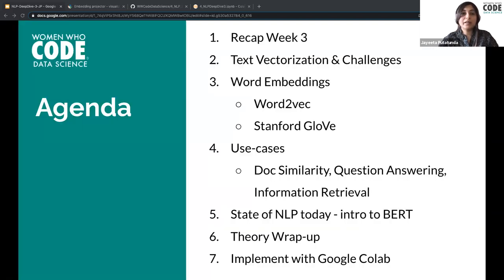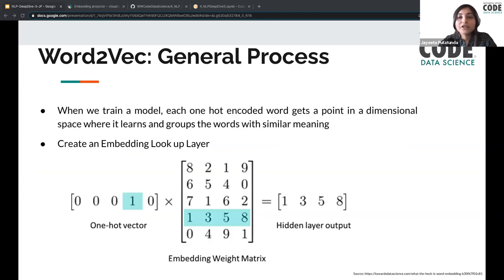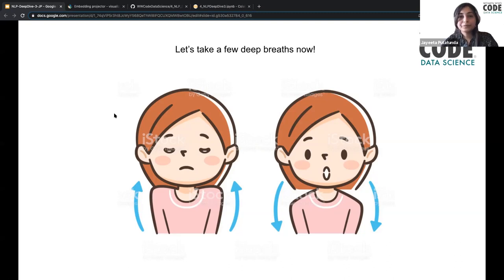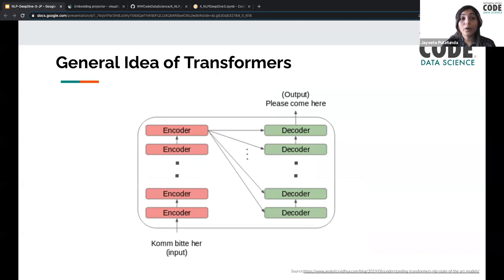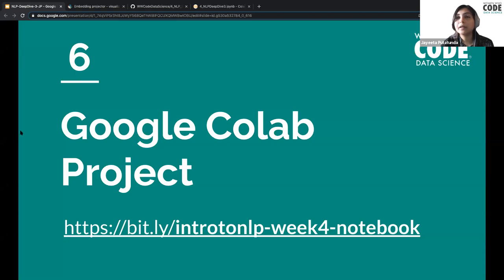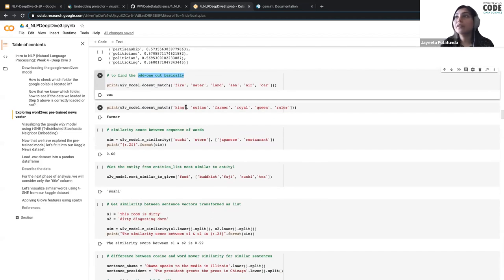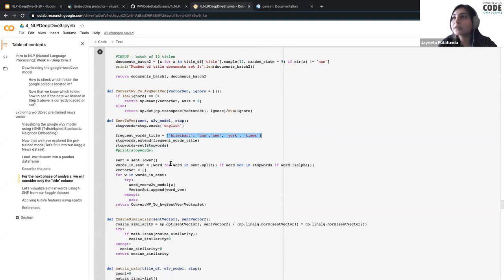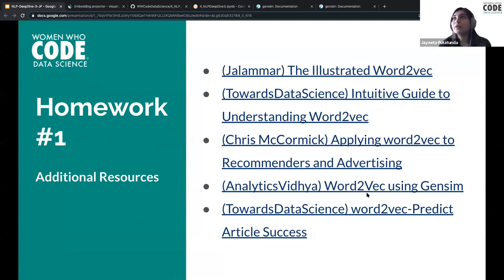Moving from Word Representation to Contextual Meaning in Deep Learning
Speaker: Jayeeta Putatunda
Topics:  Word Embeddings, Text Vectors, Word2vec, Glove, Implement with Gensim, BERT Overview

Considering the vast amount of unstructured text data that is constantly generated (eg, social media channels like Facebook, Twitter, forums like Quora, Reddit, various blogs, news platforms), NLP has become the crux to process, analyze and understand this large amount of text data. Almost all technology we use daily has underlying NLP use-cases like speech-to-text, machine translation, image captioning and so on. This 6-part technical series (led by Jayeeta Putatunda, Rishika Singh, Candice Yun Chen, Ruchika Singh) introducing Natural Language Processing focuses on how it can be used in solving various industry problems! Register for upcoming sessions of this series

In this session, the speaker continues our NLP Deep Dive feature engineering strategies by reviewing text embedding methods using Word2Vec and GloVe. She also reviews concepts like skip-grams and CBOW models for use-cases like Question-Answering. She broadly reviews the state of NLP today and discusses BERT in high level. She then shows how to implement these concepts in Google Colab using Gensim

🔗 Links to all our FREE events (and registration) and social media can be found

Women Who Code is the largest and most active community for technical women in the world. Our award-winning programs support over 230,000 members around the globe to level up in their technical careers every step of the way. We have produced more than 10,000 trainings, workshops, hackathons, conferences and more, awarded over $3.4M in developer school and conference scholarships, and have a presence in 20 countries. We also work with the best companies in tech; our partners are committed to advancing inclusion and thus innovation. Join us at womenwhocode.com.